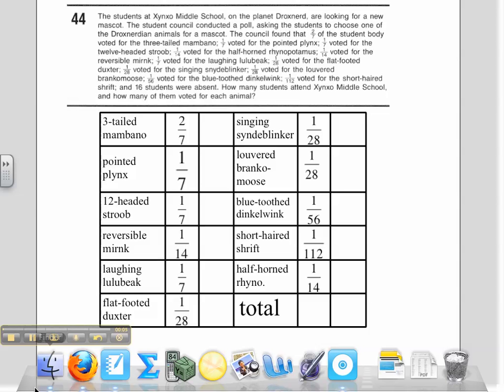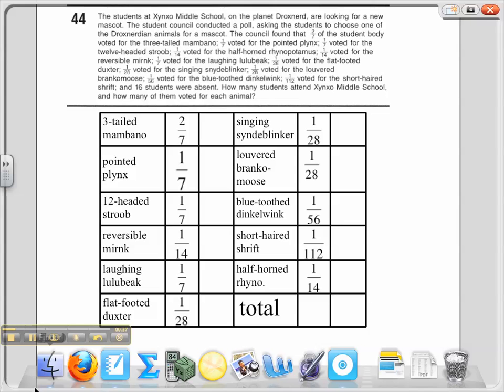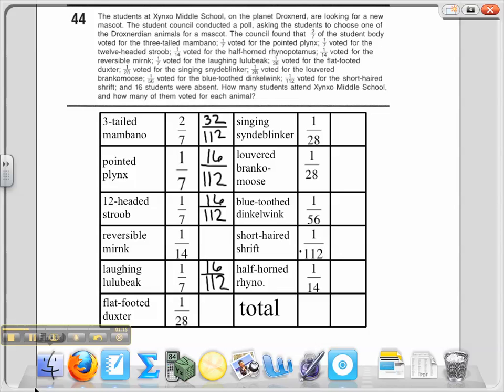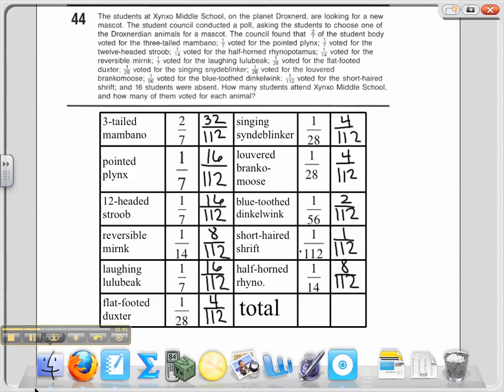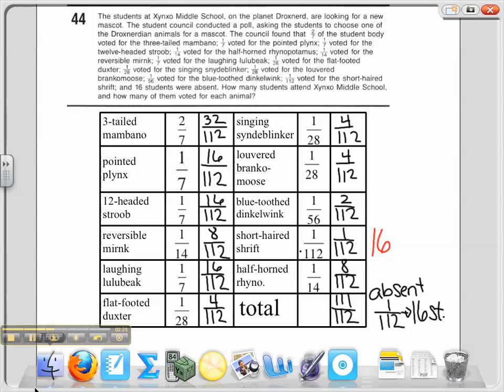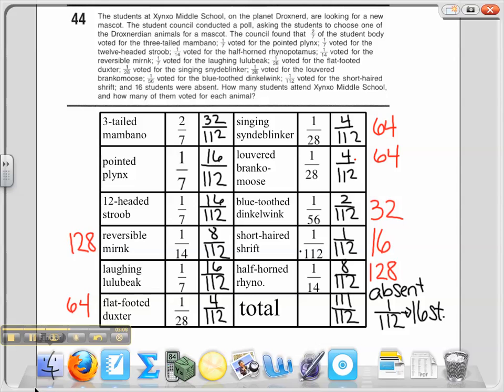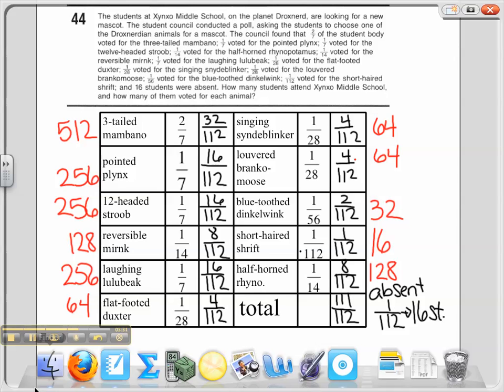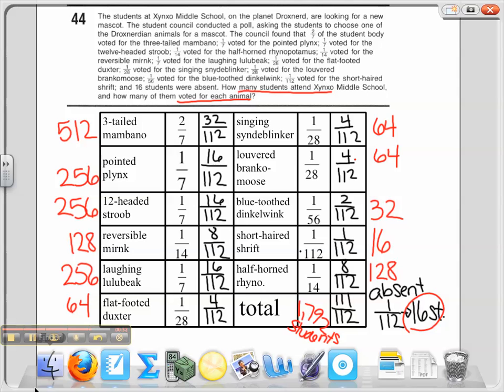Problem Solver 44